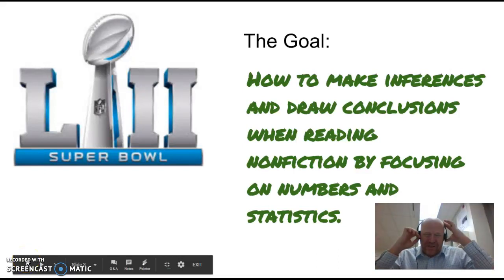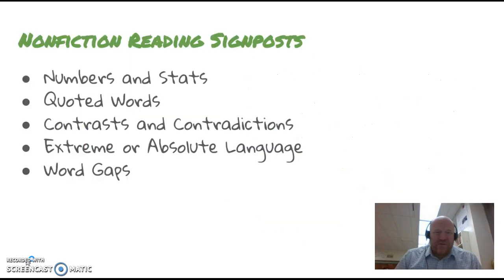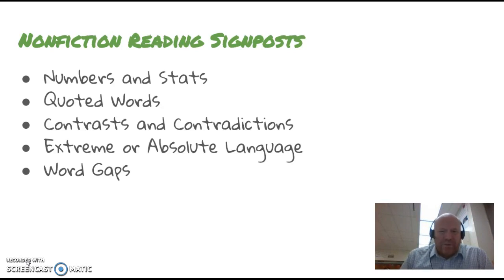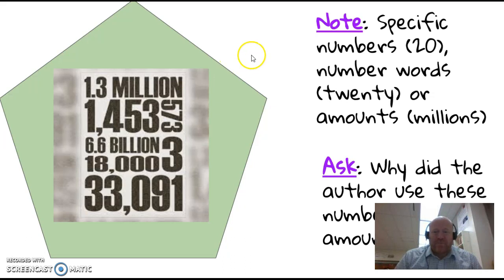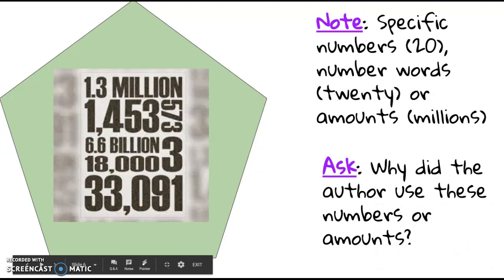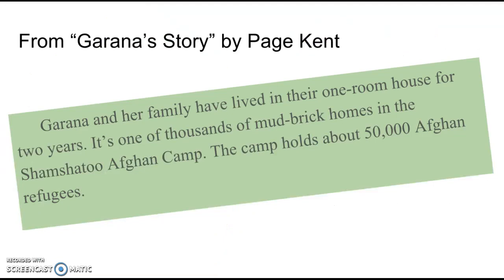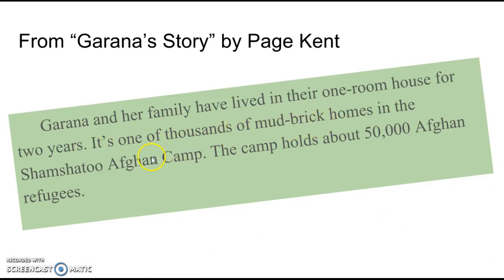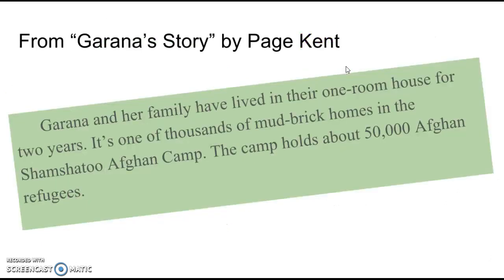NonFiction Signposts-Numbers and Stats